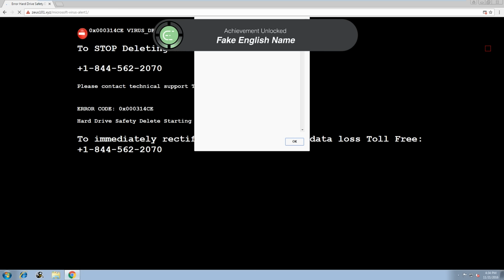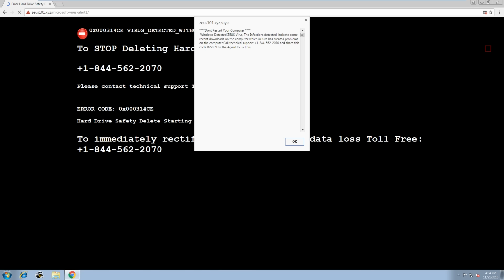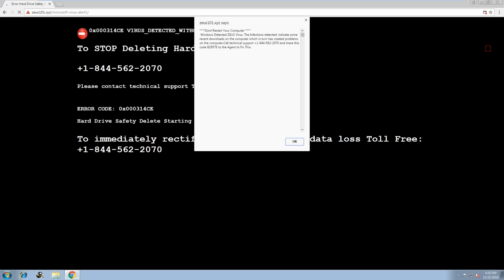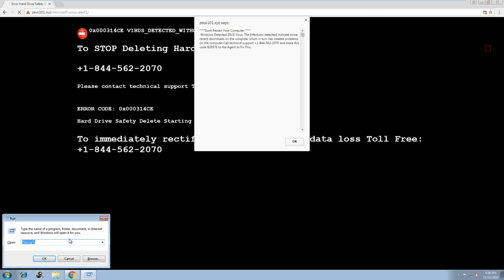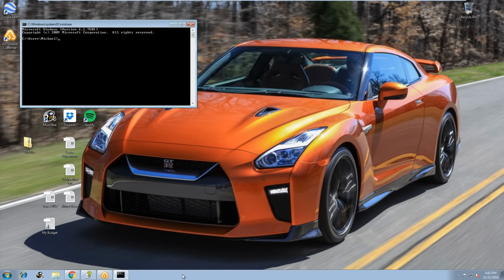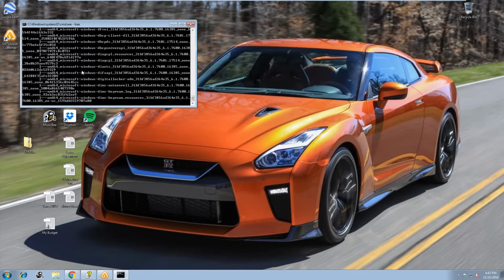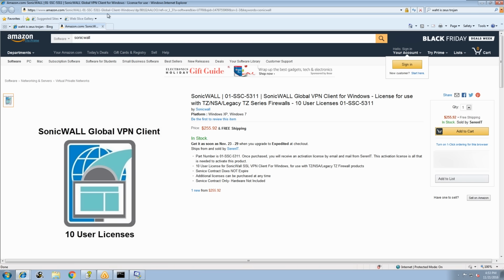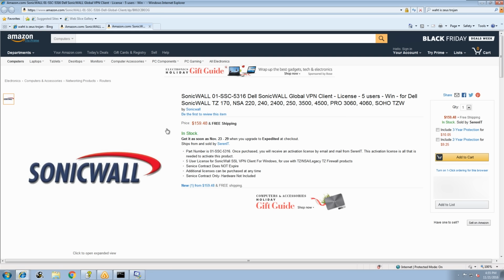TECH SUPPORT SCAMMER SELLS ME A FIREWALL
We have the best firewalls folks, simply the best. And our stupid friends in Justin, TX are back.

- All In At Night (Niklas Gustavsson)